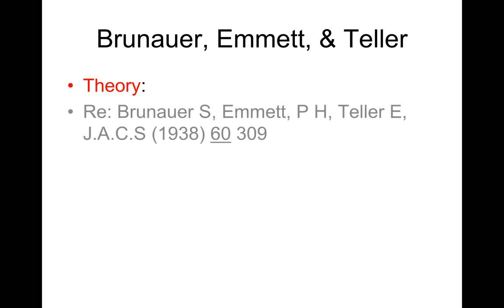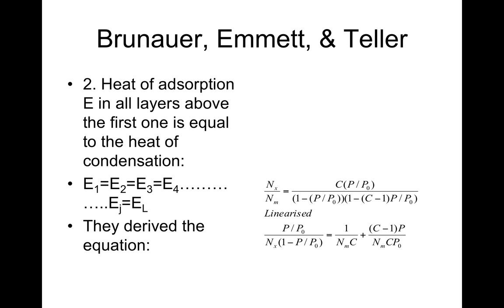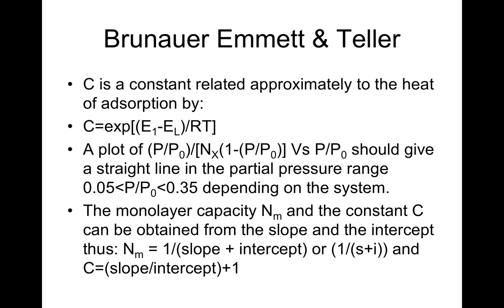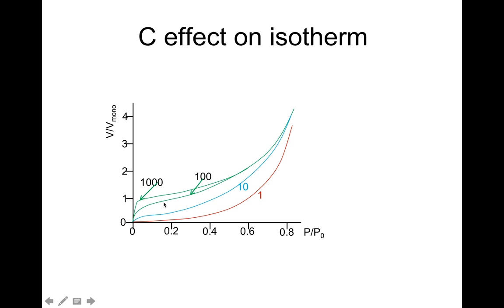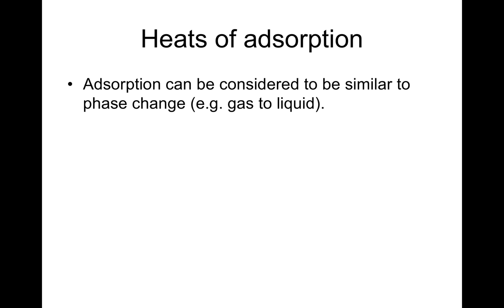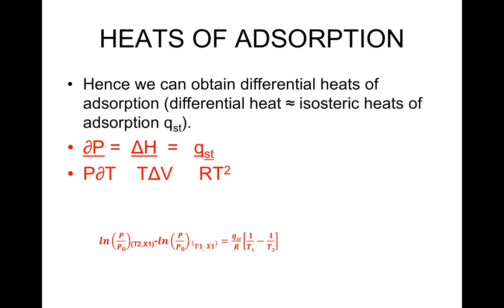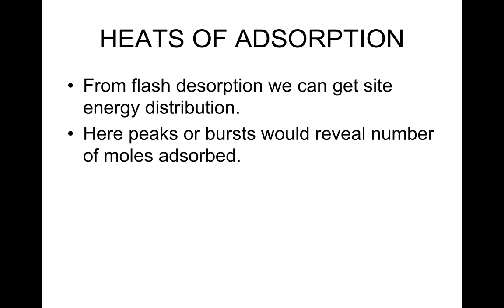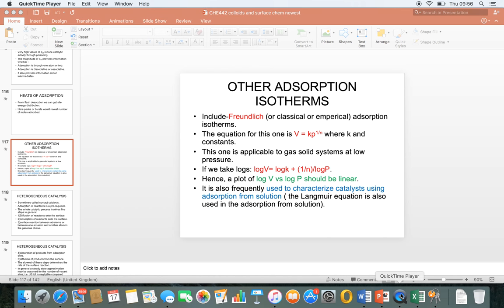CHE442 Lecture 9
Surface chemistry lectures